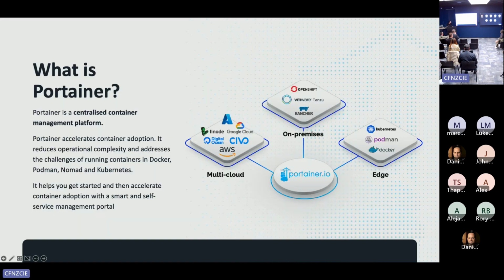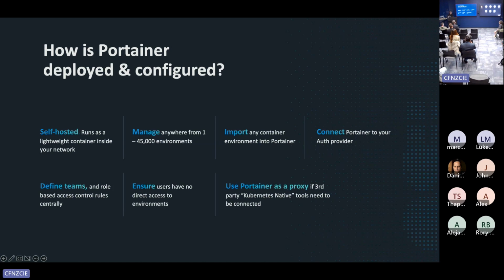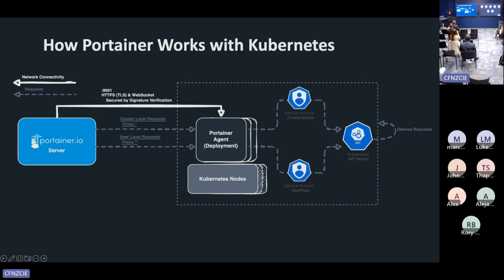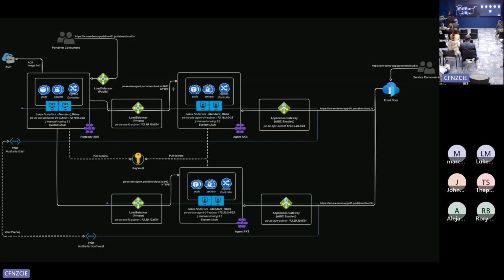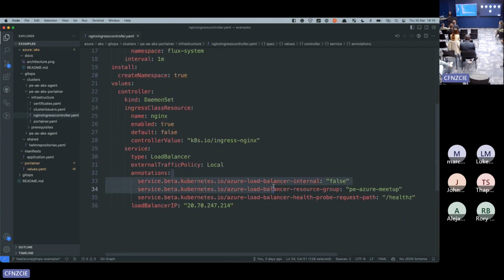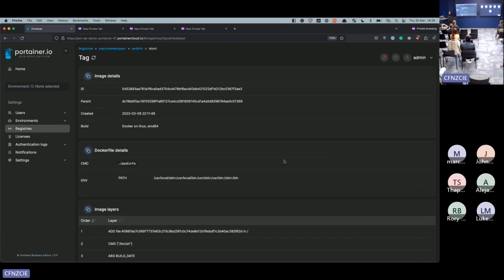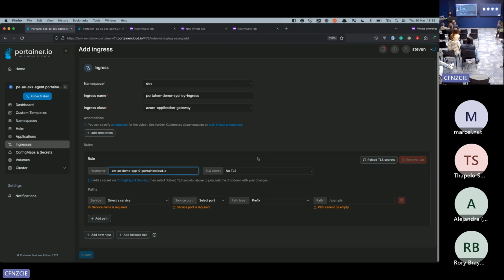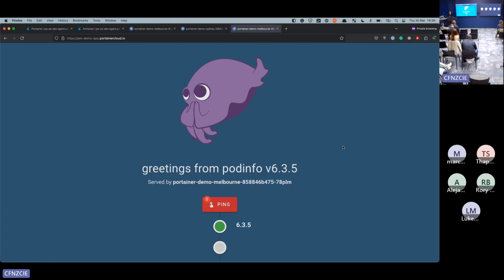Portainer Loves AKS!!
The Aotearoa Azure Meetup is extremely pleased to be able to bring you this exciting hybrid event, featuring Steven Kang, Product Engineering Lead at Portainer showing us how to manage and deploy applications to AKS using Portainer!

Portainer is a universal container management tool that allows you to manage containers without knowing platform-specific code. Their team is keen to demo the capabilities of their platform on how it can manage and deploy applications to multi AKS clusters.